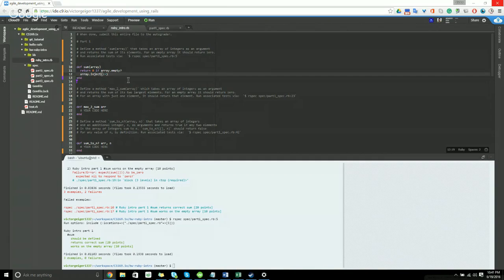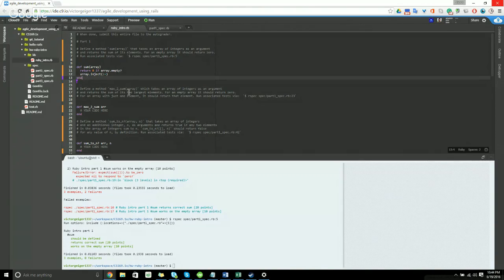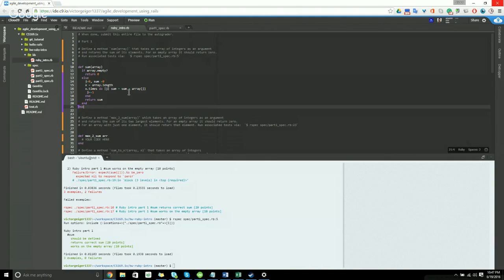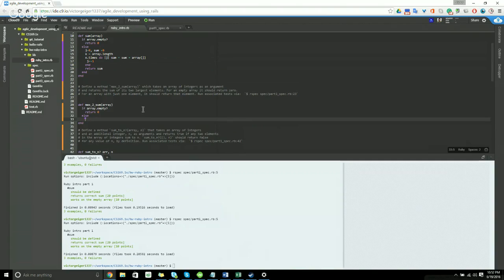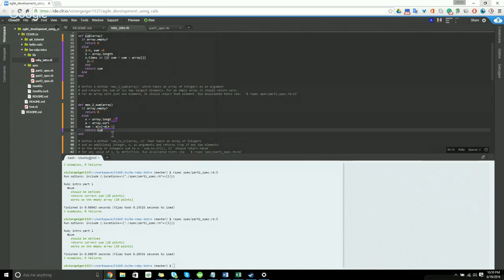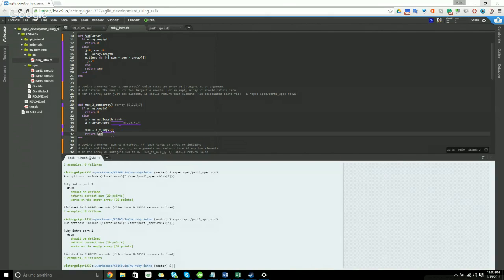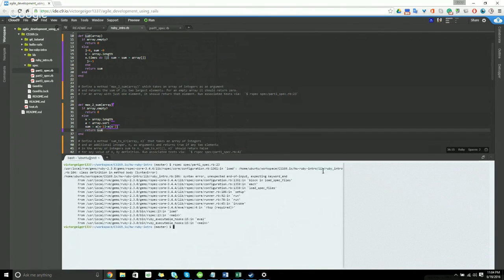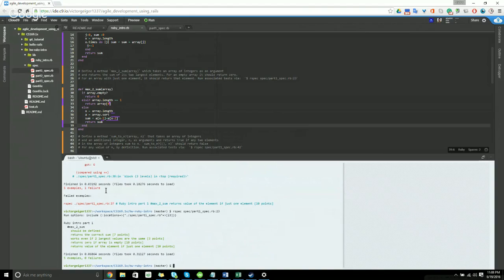Pairing on CS169 HW0 Ruby Intro Sunday, 19th Jun at 08 24pm UTC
Pair programming session between Bharat Kumar Govindaradjou and Victor Geiger on the 19th of June 2016 - Week 1 - HW1 for CS169 "Agile development using Ruby on Rails" course on EDX.